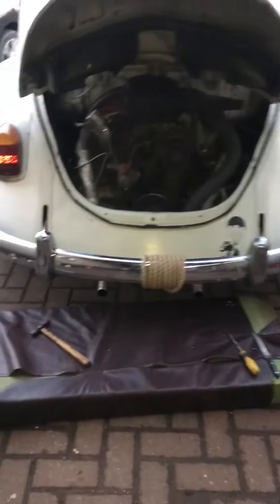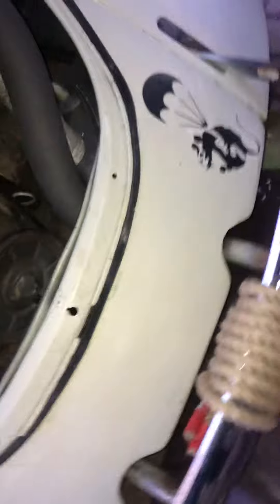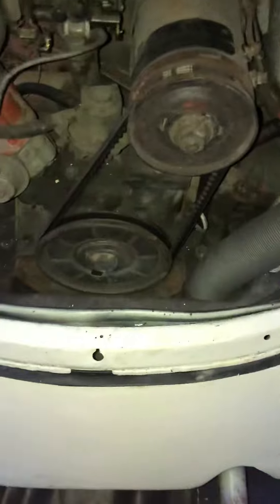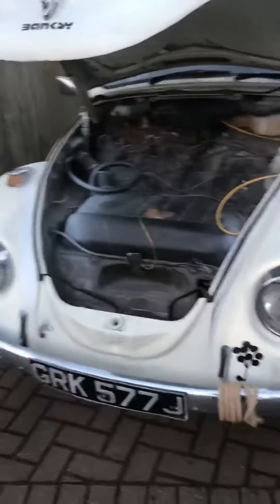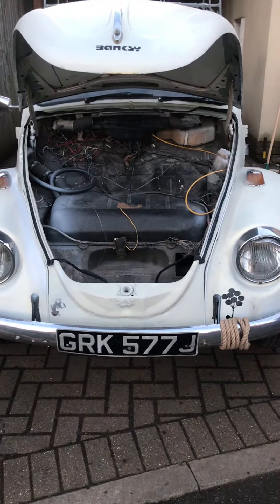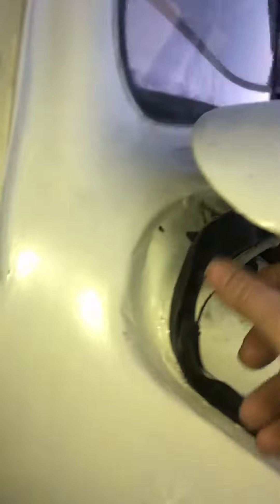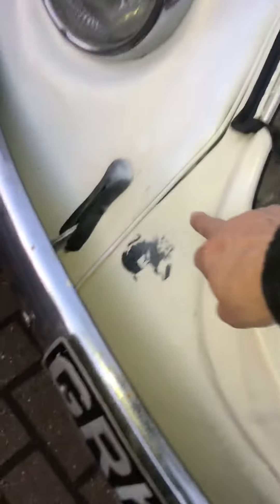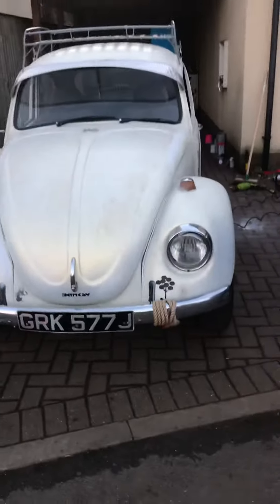Vw beetle 1971 project boot and bonnet seal